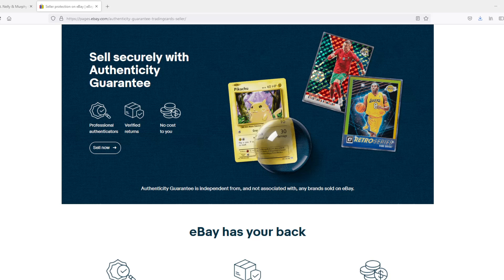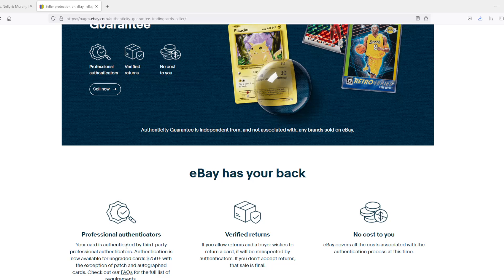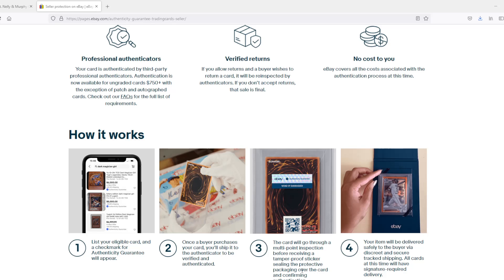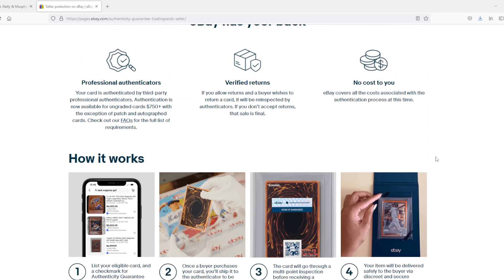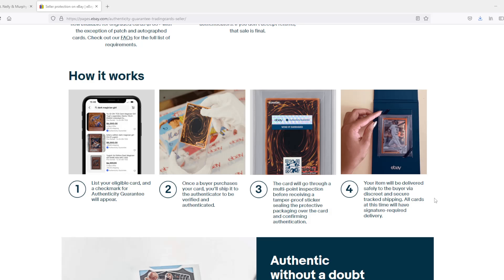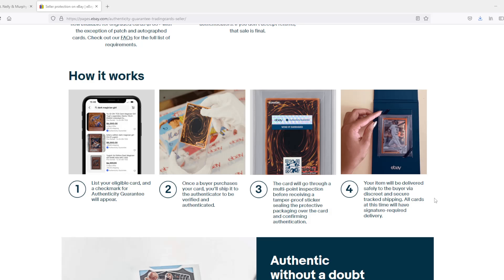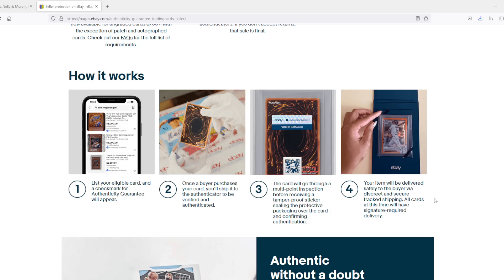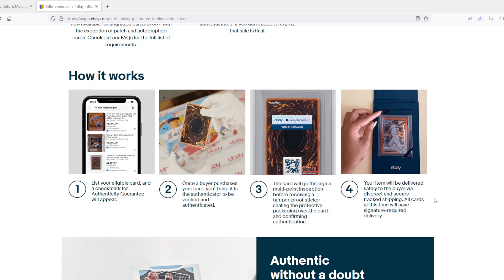Must SEE--Ebay Now checking for fakes?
Lets talk about the new eBay feature where they insure high dollar cards, this could be just the begging of a new era of fake protection and card selling

Modern horizons 2